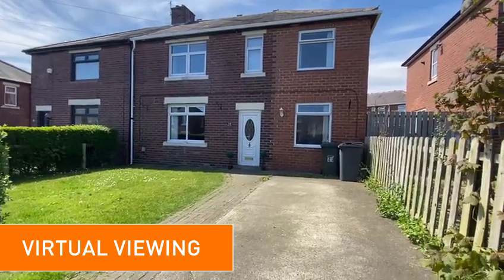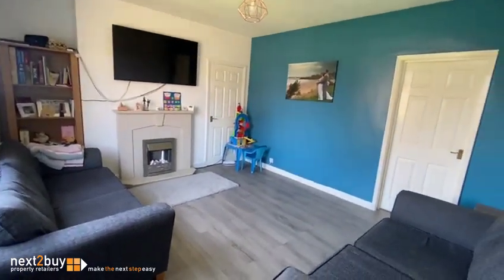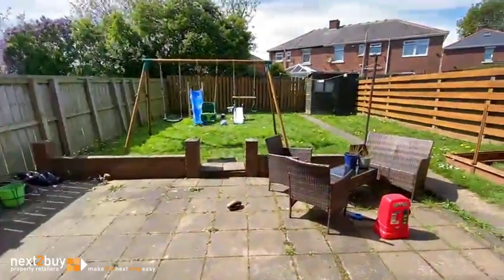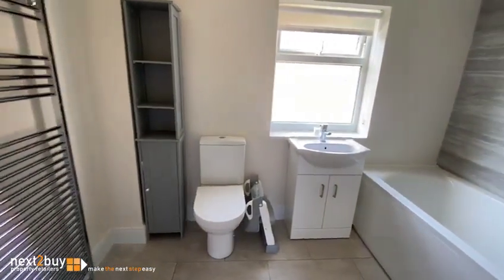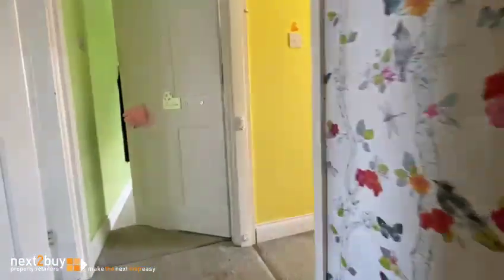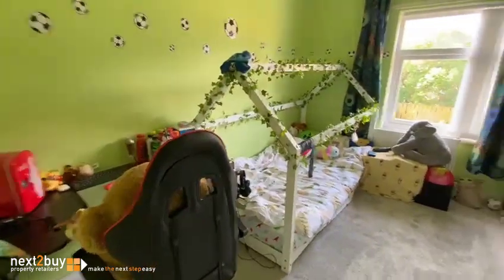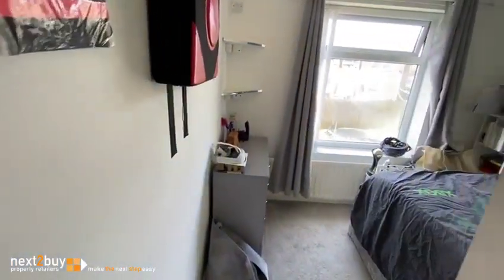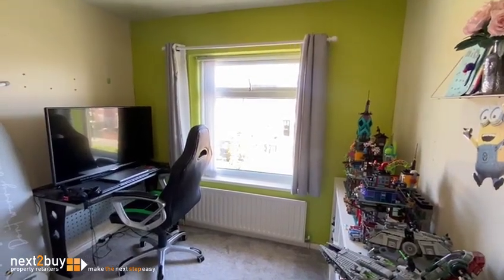VIRTUAL VIEWING • PROSPECT AVENUE, WALLSEND